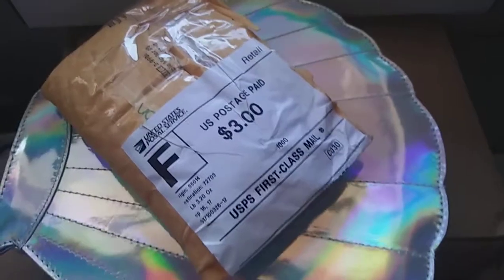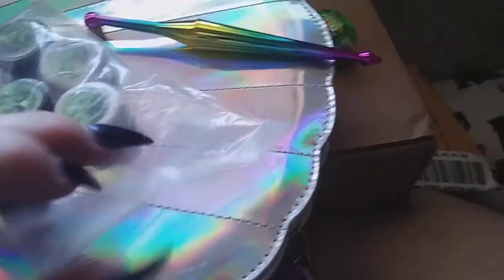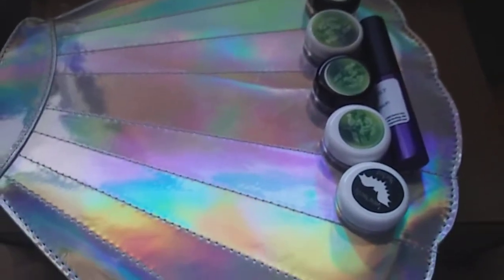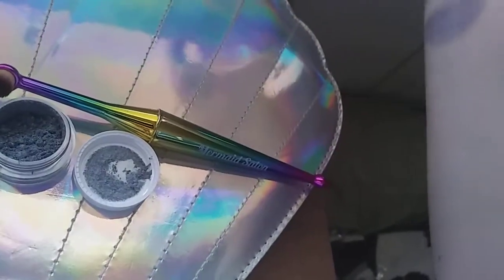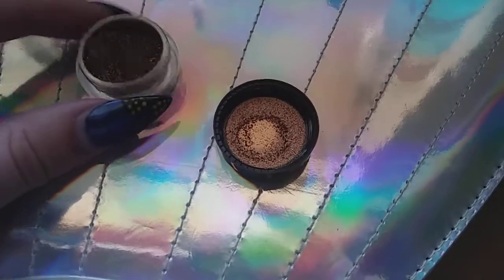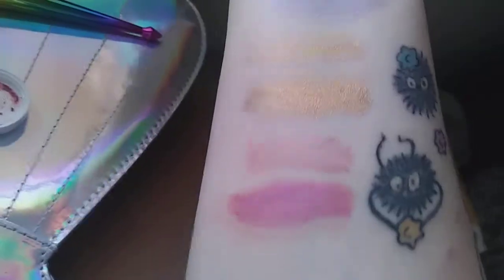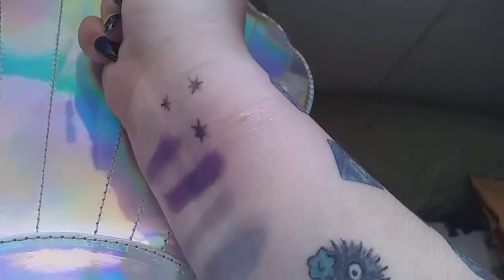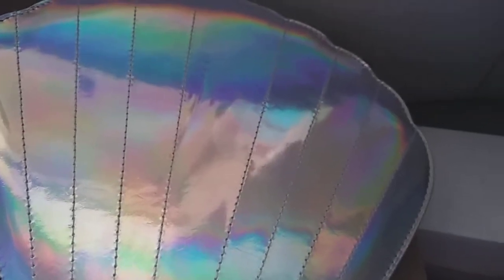NM Fleetwood Mac Tribute Trio Unboxing/Swatches